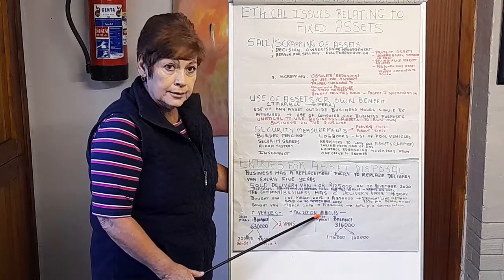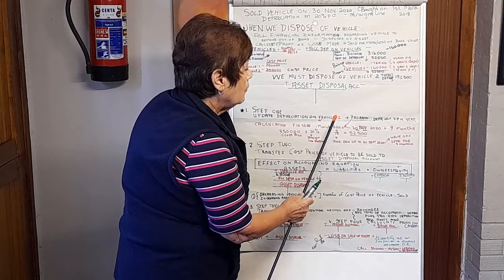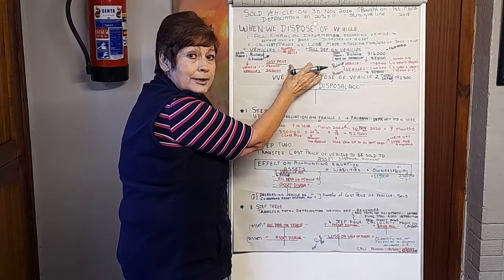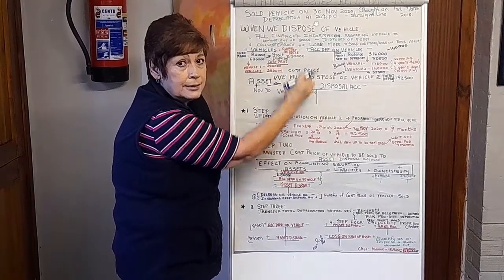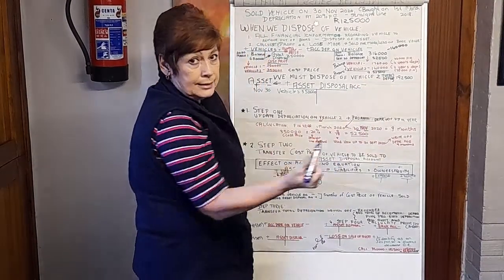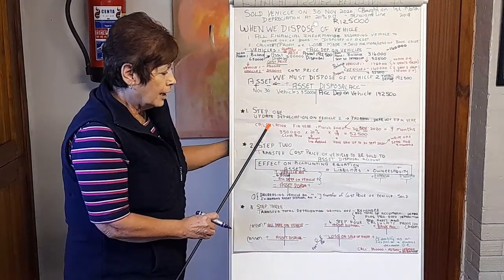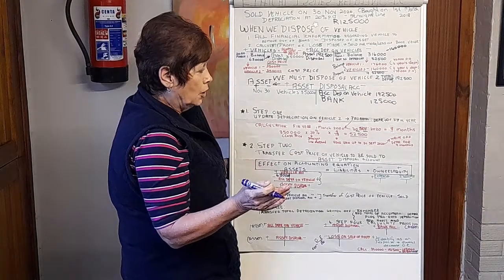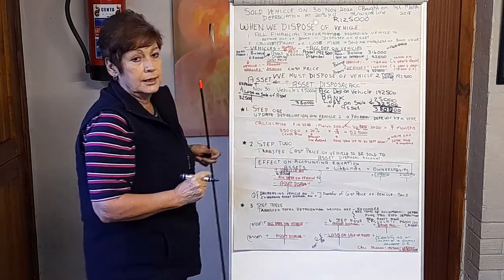Fixed Assets - DISPOSAL of assets and the recording thereof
Full description of the effect on the various accounts when an asset is sold.
The purpose of the Asset Disposal account and calculation of profit or loss made on the transaction.